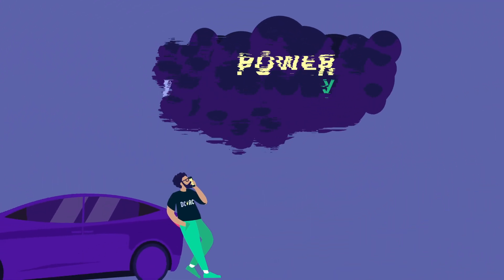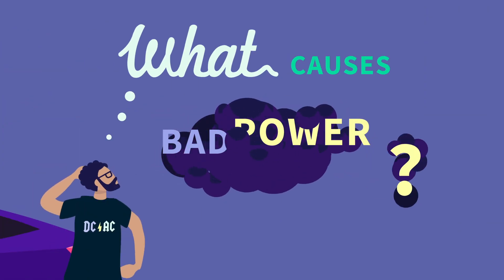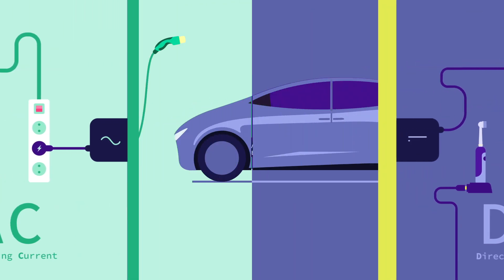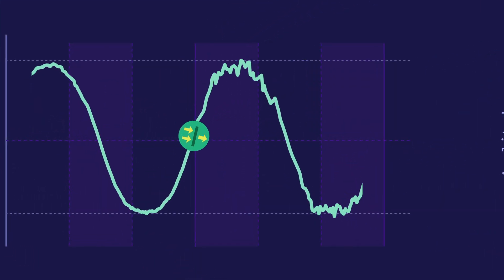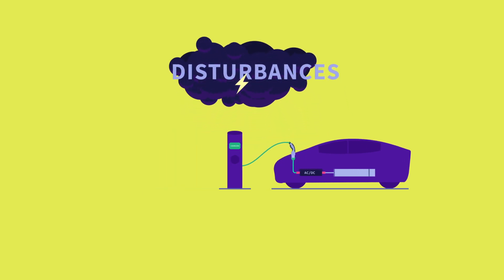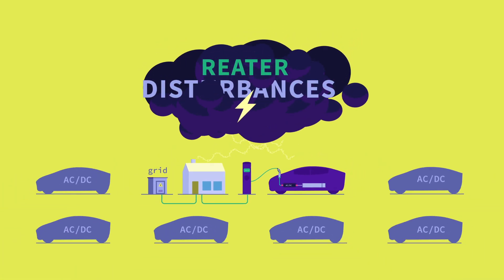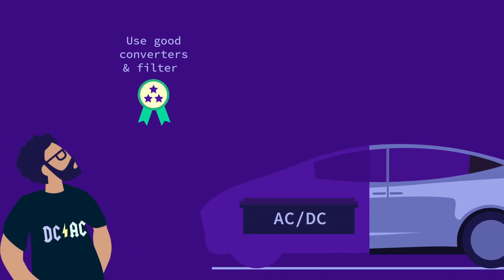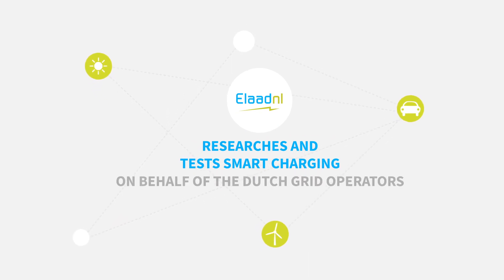Power quality and electric vehicles: did you know that good power can turn bad?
Did you know that good power can turn bad? And that this bad power quality can lead to things like ‘whistling’ induction hobs, to charging problems and to device malfunction? So, what causes bad power?